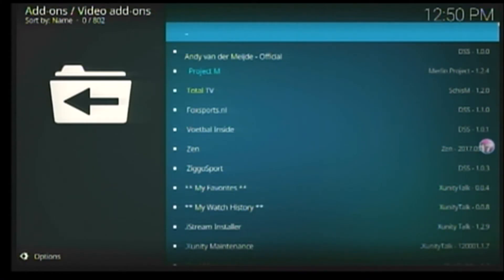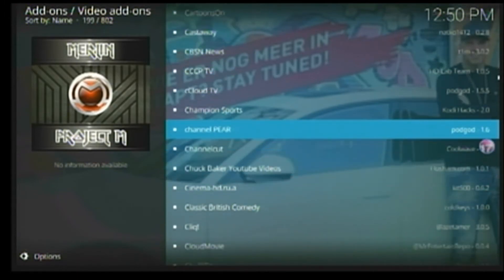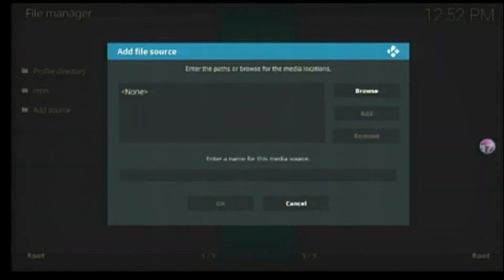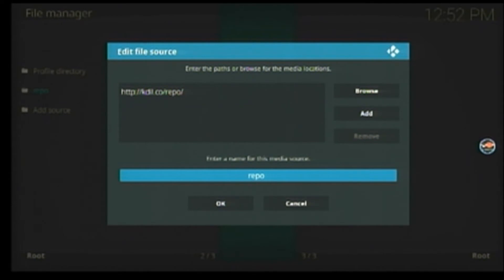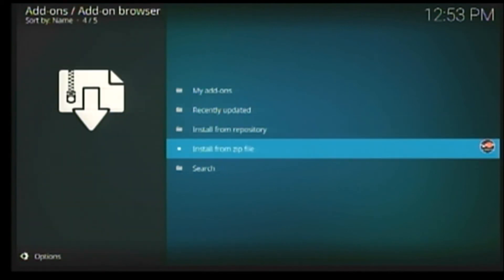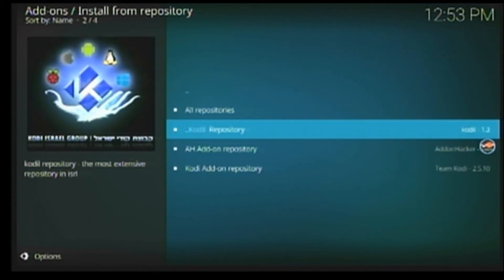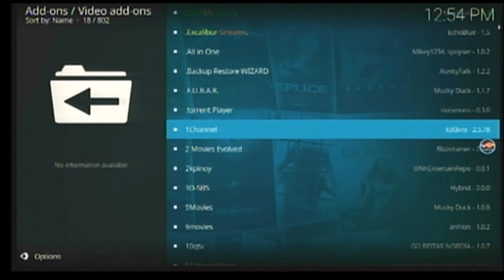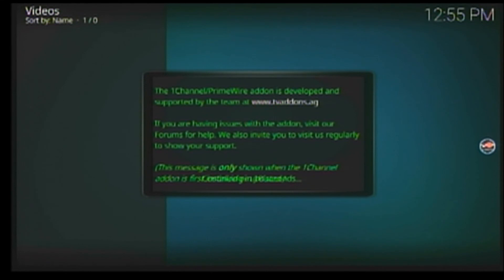How To Install Fusion Addons On Kodi 17.3 Amazon Firestick 2017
How To Install Fusion Tv Addons On Kodi 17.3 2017 & how to install fusion tv addons on kodi 17 2017

This video is how to install fusion on kodi 2017 to watch free movies and tv and kodi 17.9 setupfusion addon for kodi is one of the best addons there is for kodi

We will use Fusion for Kodi Addon Installer also known as Fusion Kodi Installer to increase functionalities. This installer is used to simplify the installation of other addons needed. An open-source, free media player application, is trending now. We call it XBMC.
This video will let you know about Fusion for Kodi Addon Installer, Steps involved in its installation with their features and benefits. Kodi is a popular multi-platform alternative to Windows Media Center for HTPC (home theater PC) use. Add-ons are developed by people on Team XBMC and third-parties. These add-ons provide services for Audio, Video, Pictures, Movies, Weather, Games, etc.

The Fusion addon installer is one of the easiest ways to install all of the popular plugins that are available through XBMC. It lets us search for anything that we like and add/install that with fewer efforts from your side. Addon Installer needs a fusion for Kodi installer within it. We will see it in the steps for installation.

Install Kodi Addon Installer Fusion

Fusion Kodi Addon Installer:

It presents hundreds of awesome addons on an easily browsable interface. This installer is also known as Fusion Installer for the Kodi, formally known as XBMC, which is developed and published by TVAddons. It connects to a repository of add-ons to download and install it.

Fusion addon Installer is one of the most popular methods of getting addons on your Kodi. The unique feature of it is that, whenever we are trying to install any of them using this software, it will directly install the official repository file of it. This will help the users to keep their addons up-to-date.

It helps in allowing third-party developers in creating abilities which further helps in extending the applications.
Helps in providing software support when we need to add new features.
Helps in reducing the size of a big application.
It’s also can perform separation of source code from any application due to the presence of conflicting software licenses.
Benefits